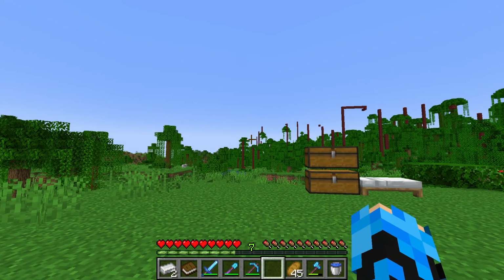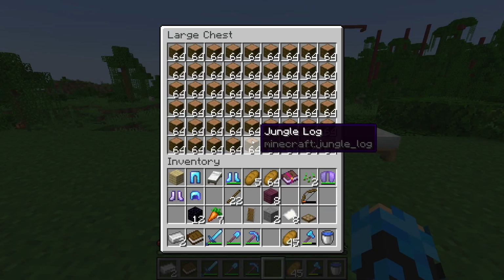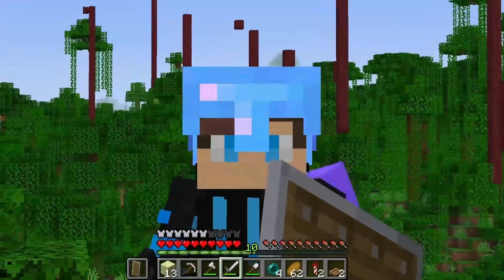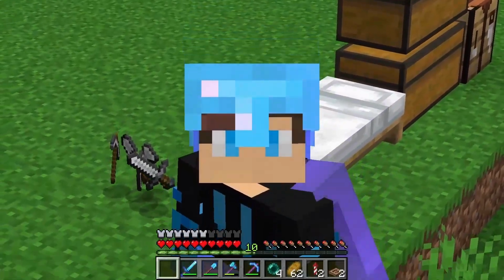Big Base Beginnings! | WhateverCraft Ep.2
In this installment of the WhateverCraft Series, Jake re-enters the end to go and get an elytra for a friend. This friend also is bribing Jake with a stack of diamonds. He said yes. However, things don't go quite as planned.

Jake also begins construction on his base, "Whit's End," although there is still a lot of work to be done on just the Villager Trading Hall alone.